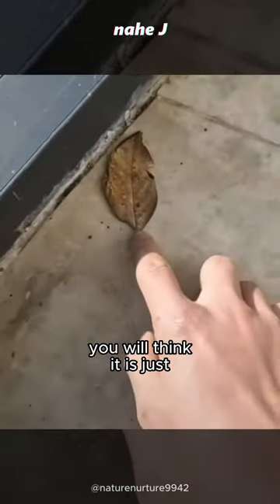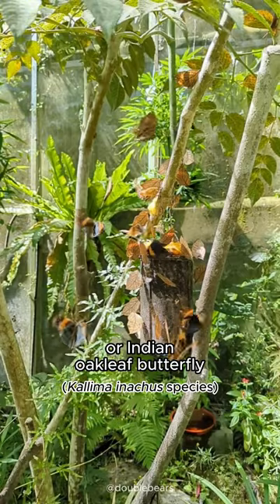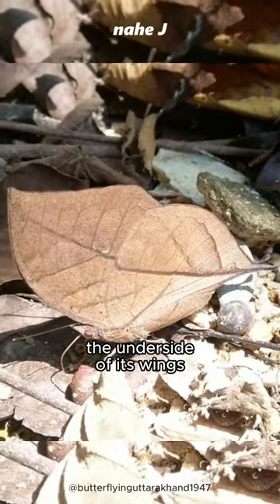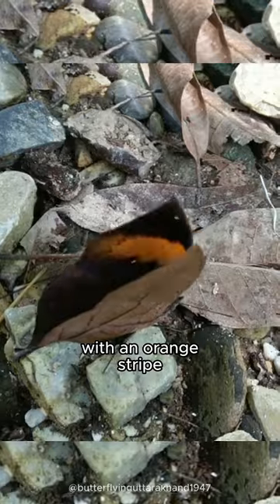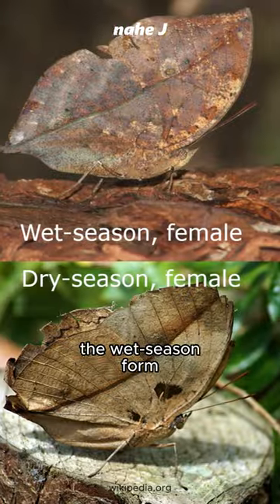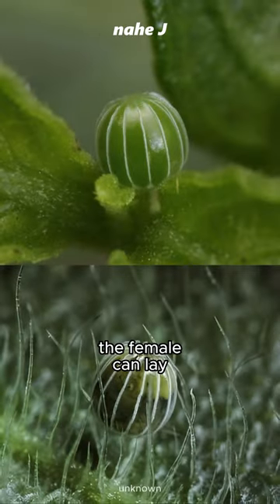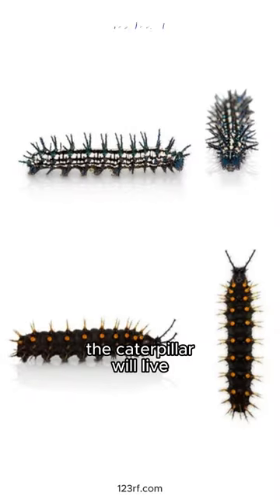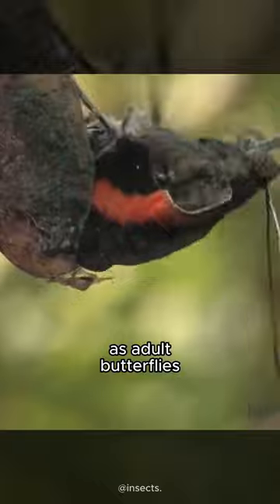The Dead Leaf Butterfly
(Kallima inachus) the dead leaf, orange oakleaf, or Indian oakleaf is a nymphalid butterfly found in Tropical Asia from India to Japan. With wings closed, it closely resembles a dry leaf with dark veins and is a commonly cited example of camouflage.